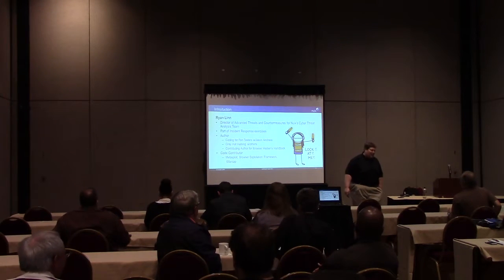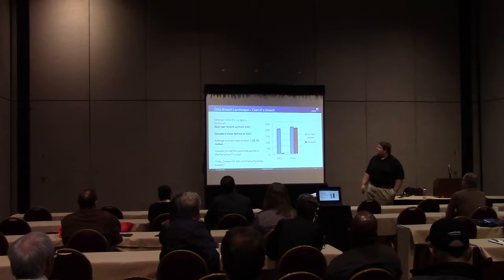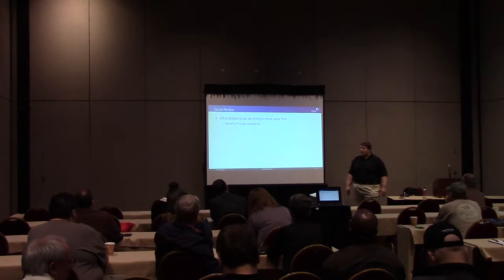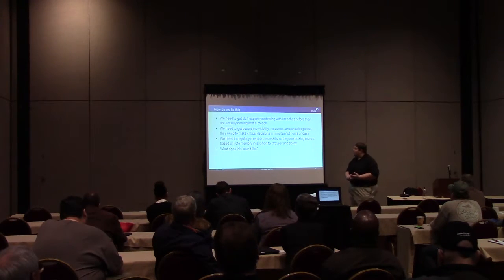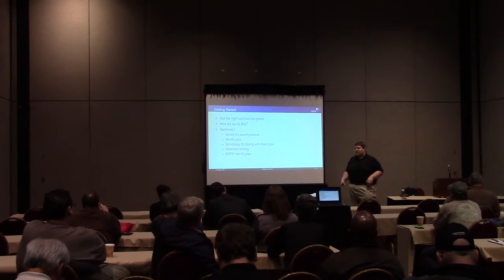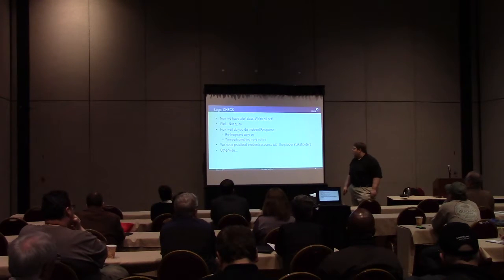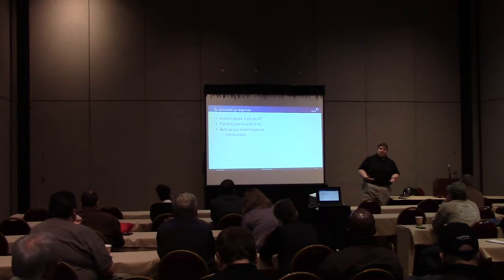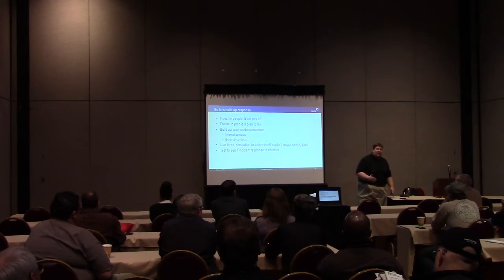NCLGISA Fall 2015 - Learning to Love your Attackers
Track 1—Technical: Learning to Love Your Attackers
In IT and Information Security, security is constantly a consideration, but not always a priority. Between keeping systems operational, maintaining the availability of resources and supporting end users, security is something we often don’t have time for. In the end, the squeaky wheel is the one that gets the attention. When security becomes important, it’s frequently already too late. Data has been lost, news media is covering the case, and everyone is left scrambling trying to figure out how to minimize the damage. In military, “Train as you fight” is critical to mission success. Through adversarial exercises involving real world scenarios, a unit experiences the conditions of an actual battle in order to make sure they are prepared. This mirrors how great teams do incident response. By training against actual attackers through penetration testing, threat simulation, and incident response training, IT and security teams can maintain a readiness level that will prepare them for an actual incident. This talk will discuss how to start building an incident response team, how to hone the skills, and how to prepare for the inevitable through both scripted and unscripted activities. Come learn and discuss how embracing the right group of attackers can make your team stronger and ready for battle.